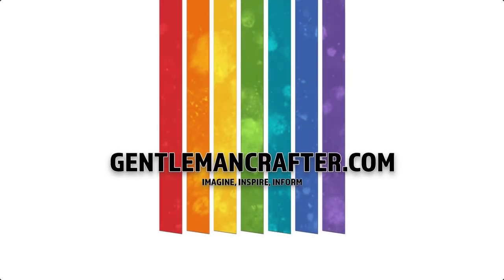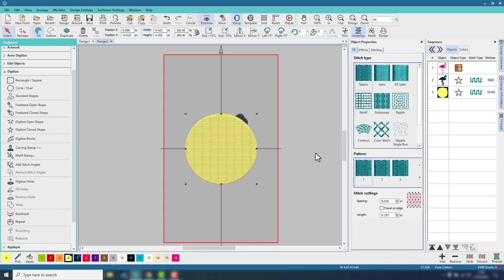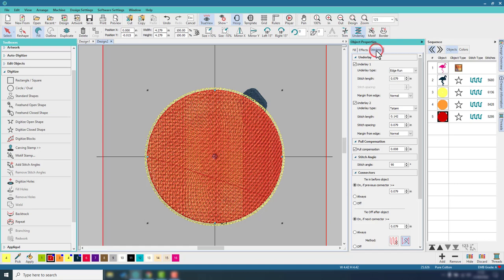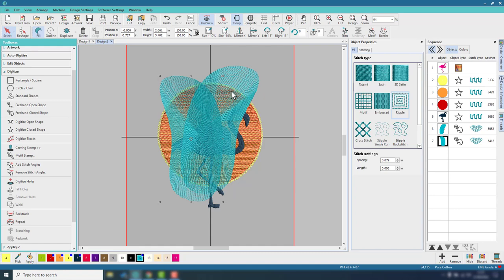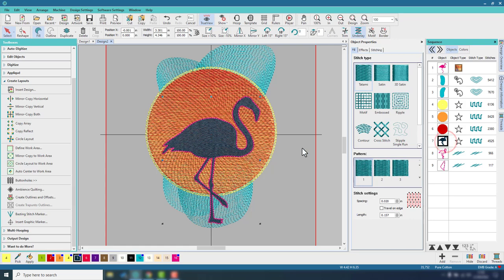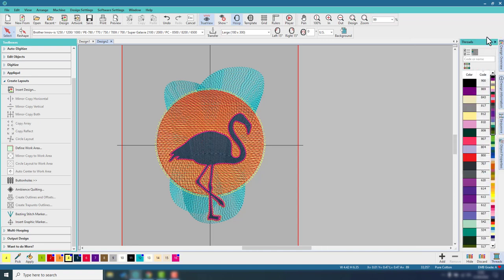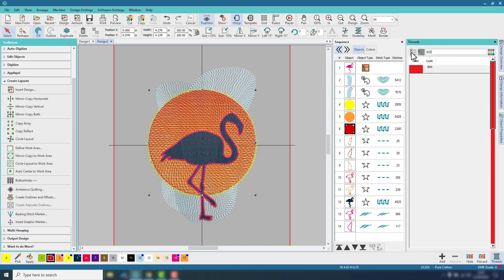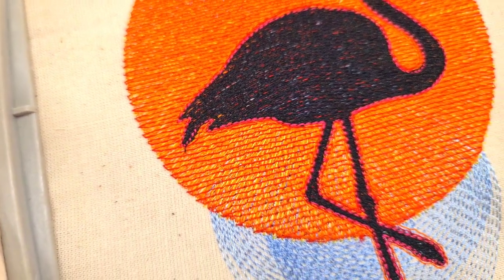Adventures in Machine Embroidery 18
This video features a quick overview of how I used the Hatch Embroidery Digitizing software to create a silhouetted Flamingo.

Found This Video Useful? Please consider buying me a coffee

Creative Fabrica Store (Thousands to choose from!)

Brother Scan N Cut Online Learning Courses
"Brother Scan N Cut: Cut, Draw and Scan with Confidence" online learning course.

"Mastering Canvas Workspace" online learning course.